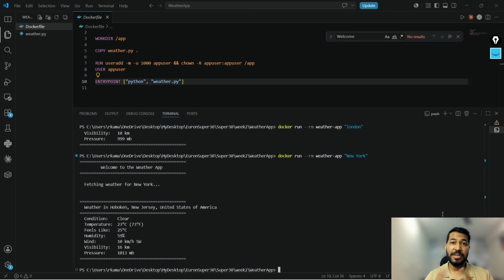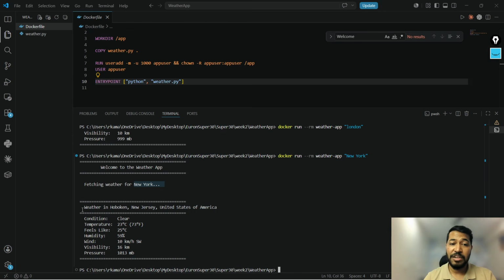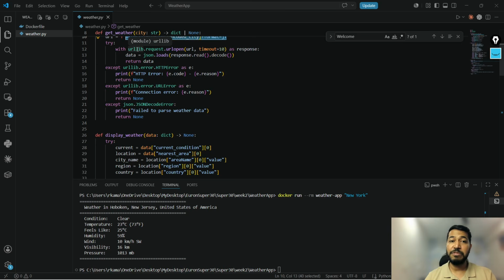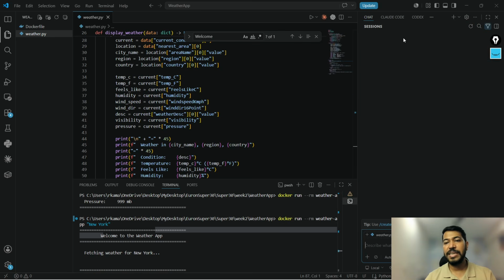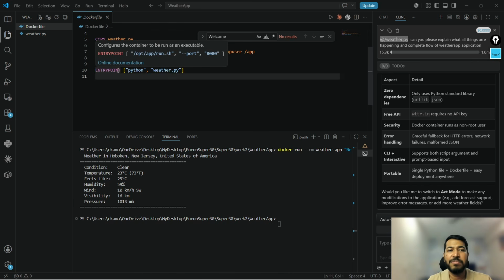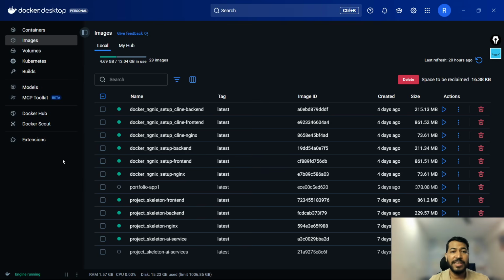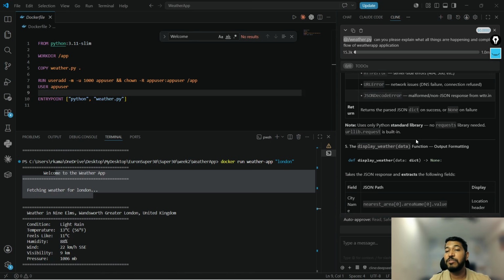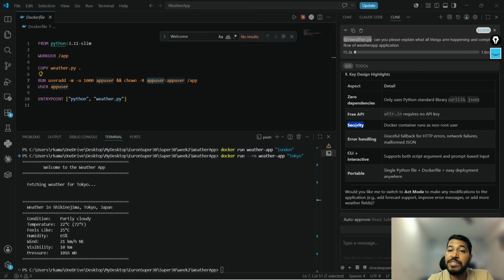Docker #06 | Dockerize a Python Application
🚀 Welcome to AI Product Engineering Series – Docker #06

In this session, we dive deep into Dockerizing a Python Application and learn how to package, build, and run Python applications inside Docker containers for consistent and production-ready deployments.

This hands-on session covers practical implementation of Dockerfiles, Python application containerization, image creation, container execution, and real-world deployment patterns commonly used in modern software engineering, DevOps, Cloud-Native Applications, Data Engineering, and AI Product Engineering environments.

Whether you are a beginner learning Docker or an experienced engineer looking to containerize applications for production deployments, this session provides industry-relevant guidance with practical demonstrations.

✅ Why Containerize Python Applications
✅ Challenges with Traditional Deployments
✅ Understanding Dockerfile Fundamentals
✅ Python Application Structure
✅ Creating a Dockerfile
✅ Building Docker Images
✅ Running Python Applications in Containers
✅ Managing Container Lifecycle
✅ Testing Containerized Applications
✅ Real-world Deployment Use Cases
✅ Production Best Practices
✅ Hands-on Python Application Containerization

⏱️ Timestamp

00:00 Introduction & Session Overview
01:45 Why Containerize Applications
04:10 Traditional vs Containerized Deployment
06:40 Understanding Dockerfile
09:30 Python Application Walkthrough
12:15 Creating the Dockerfile
15:40 Building Docker Images
18:20 Running the Container
20:45 Testing the Application
22:30 Production Deployment Considerations
24:10 Best Practices & Key Takeaways
25:15 Final Thoughts & Next Session Preview

• Docker
• Dockerfile
• Python
• Docker Images
• Docker Containers
• Containerization
• Docker CLI
• Cloud-Native Applications

Together, we're building the future of AI Engineering.

💡 Why Learn Application Containerization?

One of the biggest challenges in software development is ensuring applications run consistently across different environments.

Containerization helps solve this problem by packaging applications along with their dependencies, making deployments predictable, portable, and scalable.

In modern environments, containerization has become essential for:

🔹 AI Applications
🔹 Python Applications
🔹 Data Pipelines
🔹 Microservices
🔹 Cloud-Native Platforms
🔹 Enterprise Applications
🔹 DevOps Workflows

Understanding Docker and application containerization is a foundational step toward mastering Kubernetes, Platform Engineering, MLOps, LLMOps, and AI Product Engineering.

Docker Compose, Docker Networking, Nginx Reverse Proxy, Kubernetes, Generative AI, Agentic AI, LangChain, LangGraph, AI Agents, Multi-Agent Systems, RAG Systems, LLMOps, MLOps, AI Product Engineering, Cloud-Native AI Applications, and scalable AI Application Development.